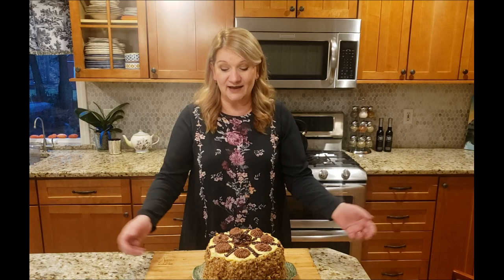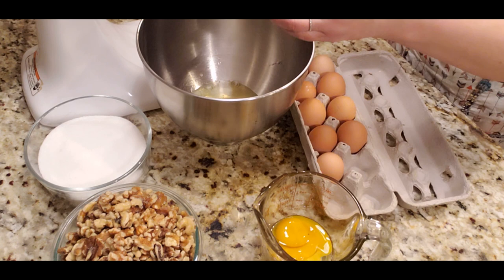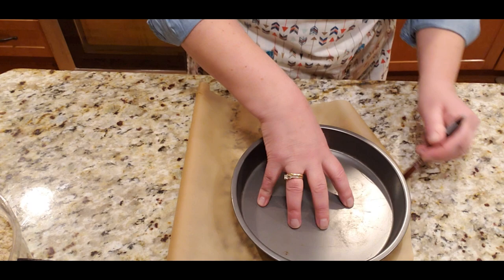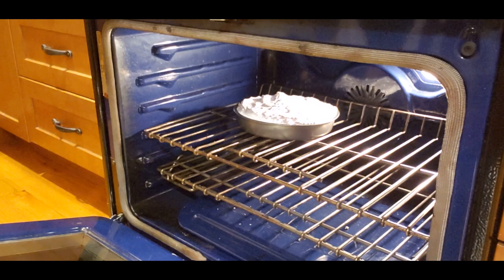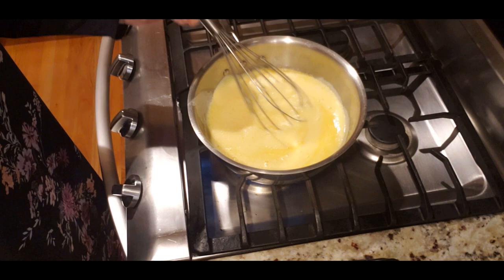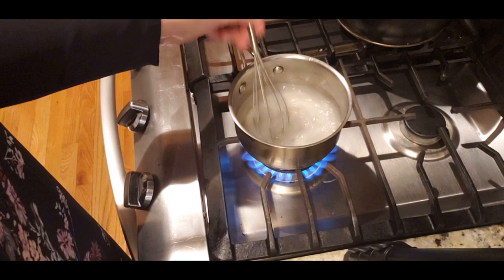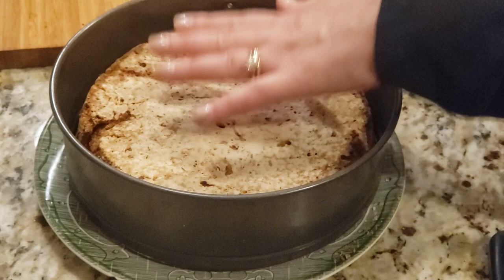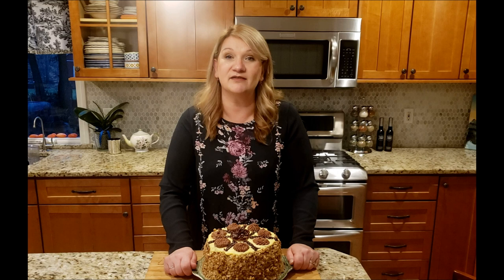Cake Kiev ~ Киевский Торт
I have been looking forward to making this cake for a long time. So happy that this day is finally here!
Cake Kiev is a very popular cake in Ukraine and all over Russia and Belarus. It's airy structure with small bites of walnuts is a perfect cake to any holiday dinner.
I will cut it at our New Year celebration and will post photos on my Instagram page.
Most cakes require more sugar and butter, however, I have decided to decrease the amount. The custard-butter cream is much softer then the traditional butter cream, yet still holds well in cool temperatures.
Here is my recipe:
Batter-
12 egg whites
2.5 cups sugar
1/2 cups white flour
4 cups walnuts
Bake at 300F for 2 hours

Simple syrup~
1/2 cup water
1/4 cup sugar
1 Tbs rum (or may omit)

Cream~
12 egg yolks
400 ml (1 3/4 cup) milk
1 cup sugar
1 stick soft unsalted butter
(1/2 cup of cream + 4 tsp cacao powder + 1 stick butter) for decor
1/2 cup melted semi-sweet chocolate chips for decor

1 cup walnuts and left over crumble for decor